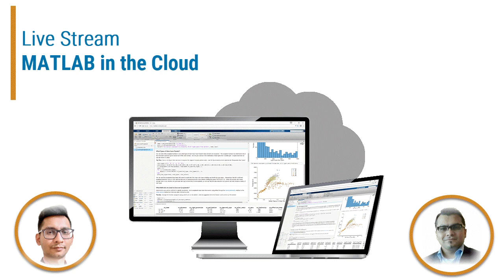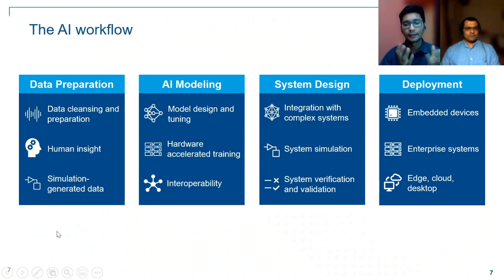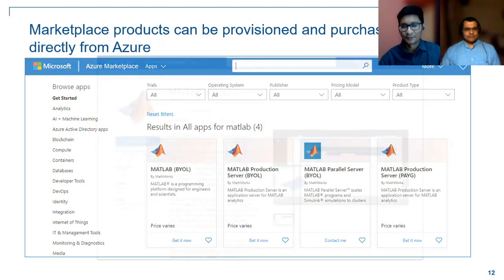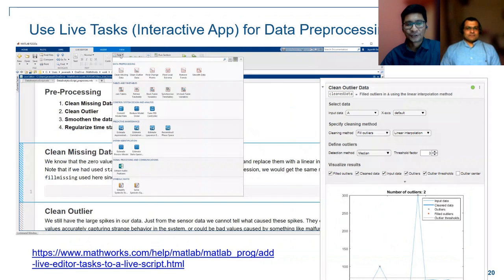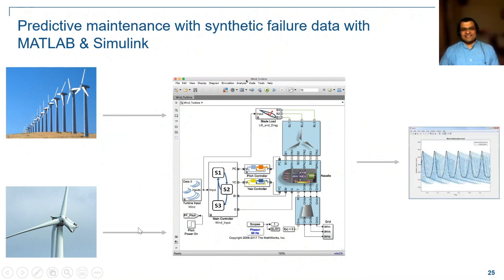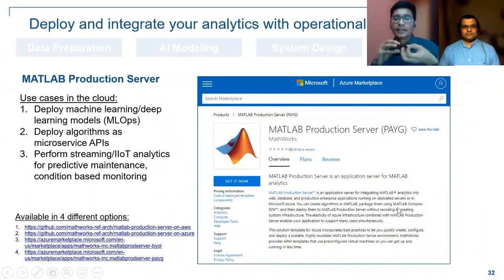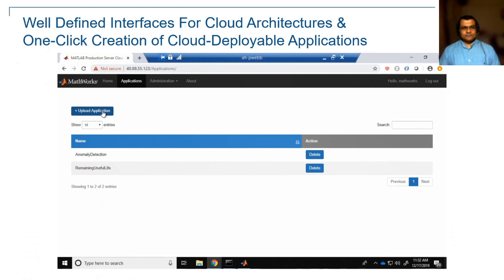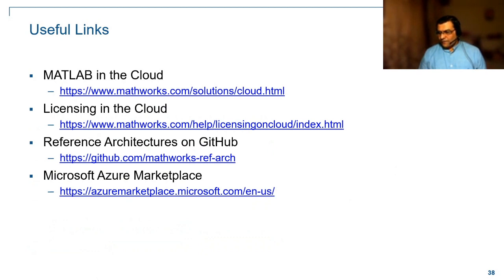MATLAB in the Cloud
Are you part of a team of engineers or data scientists who have developed algorithms in MATLAB and Simulink and want to take advantage of better computing? Or you are a startup looking to get started quickly without spending too much time and money on infrastructure? If so, in this overview session, you will learn:
 - How using MATLAB in the cloud can benefit you in developing and scaling AI algorithms
- How to access data stored on the cloud in MATLAB, and leverage GPUs/multiple cores for speeding up data preprocessing, AI training, or simulations
- How to deploy AI algorithms developed in MATLAB for your streaming analytics service

This session introduces you to reference architectures made available so you can use MATLAB in the cloud easily
Additional Resources: